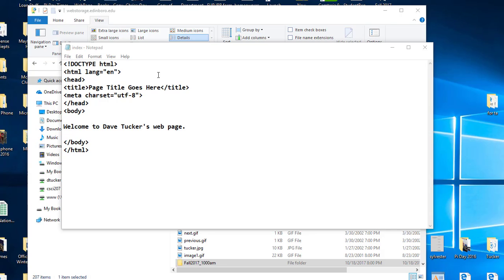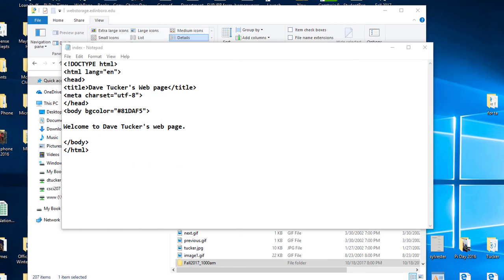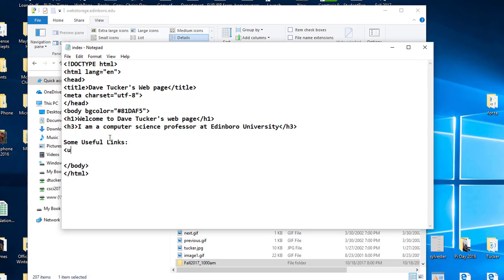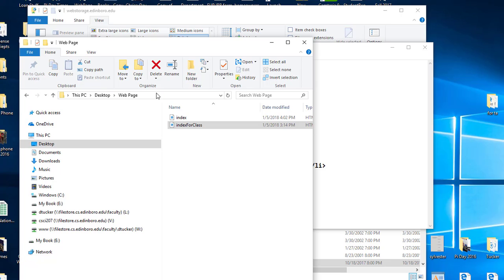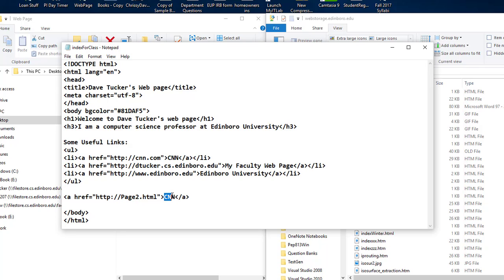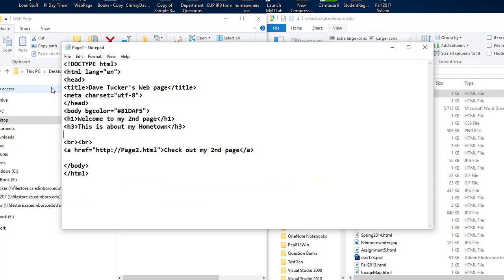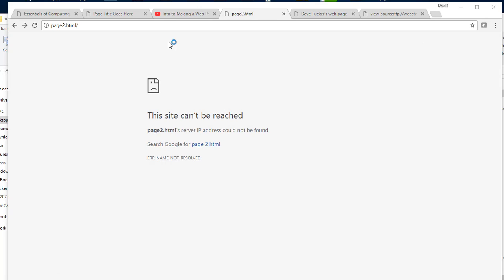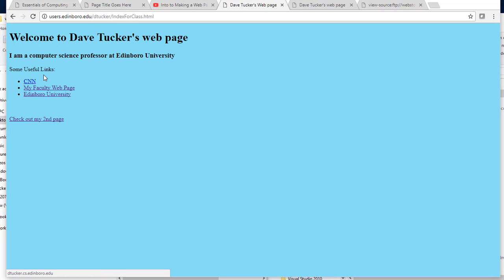Intro to Making a Web Page - Part 2